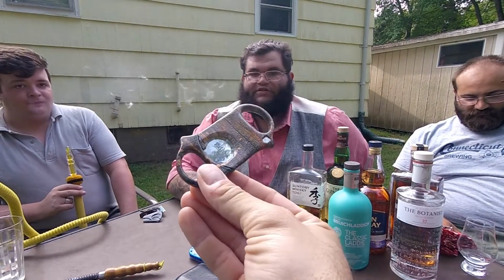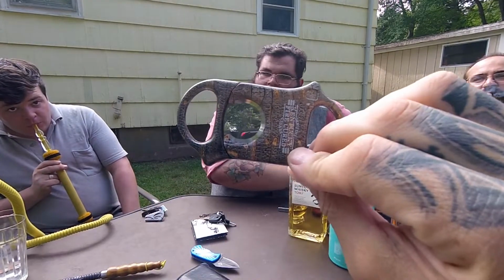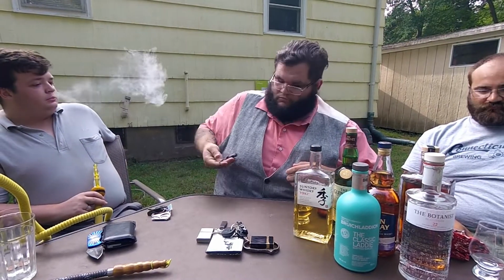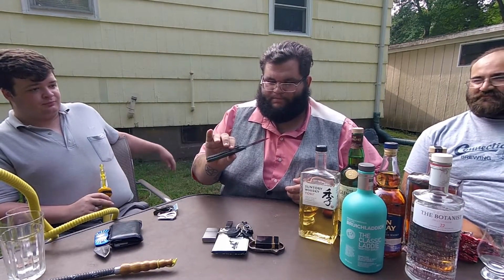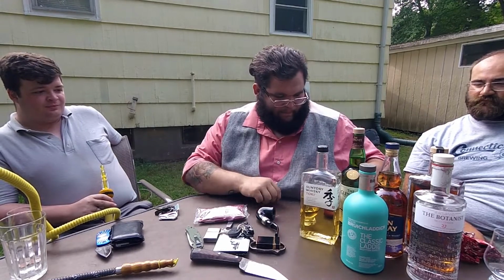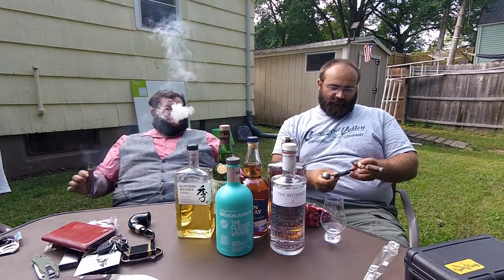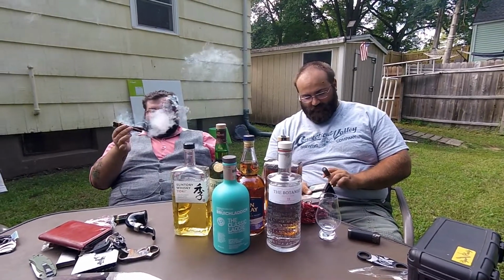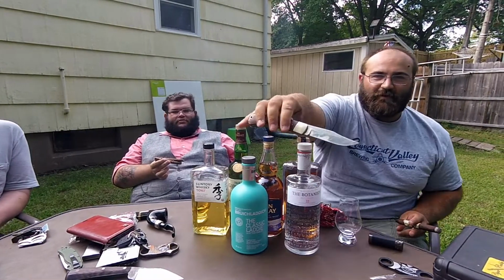Everyday carry with Fireside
In this video, Josh, Connor, and Jesse...annnnd chris..hehehe. discuss what they have on their persons on any given day. Enjoy this video. Also featured on this video is a few hints (or 6 bottles) of some videos to come...